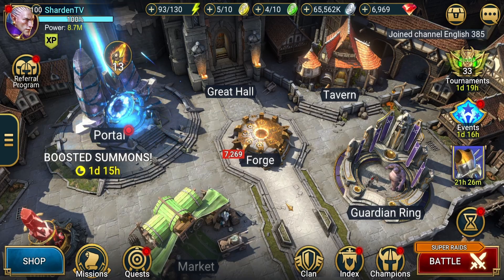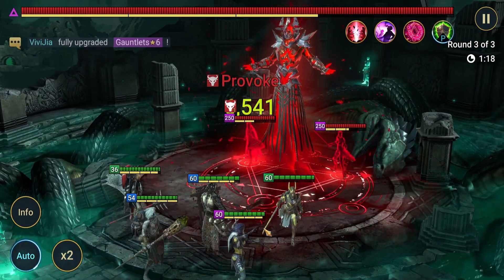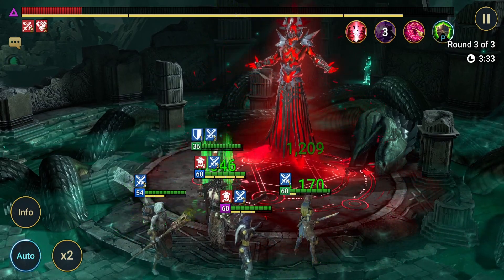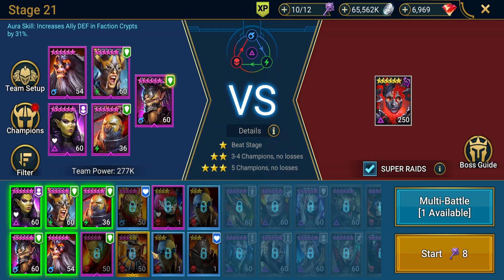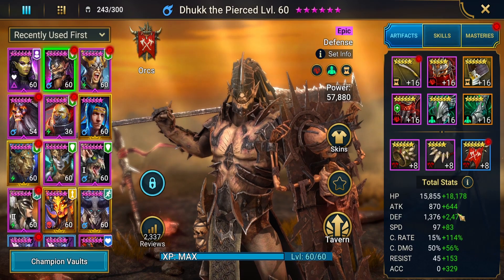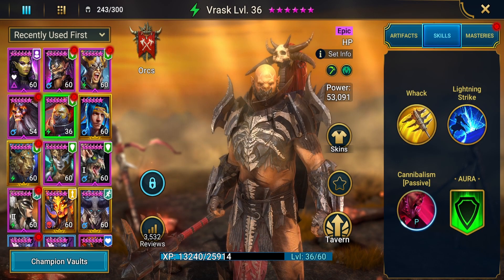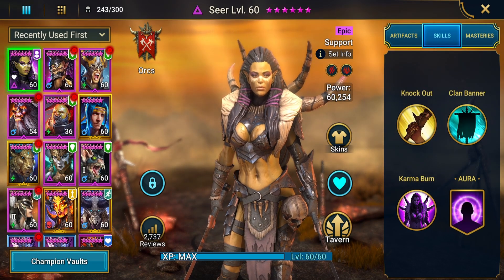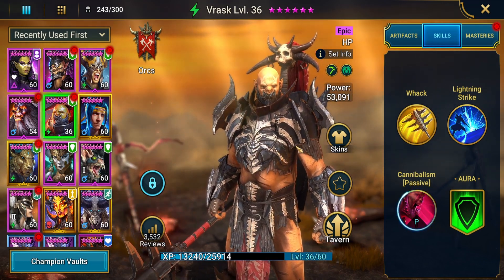ALL EPIC TEAM | Get 3 Stars for Orcs Faction Wars on Stage 21 | Raid Shadow Legends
Without using a single legendary champion, we get a consistent and fully auto 3 star faction war clear to help you make your Lydia progress. For this Raid: Shadow Legends team guide we use Sandlashed Survivor, Vrask, Seer, Old Hermit Jorrl, and and Dhukk the Pierced.